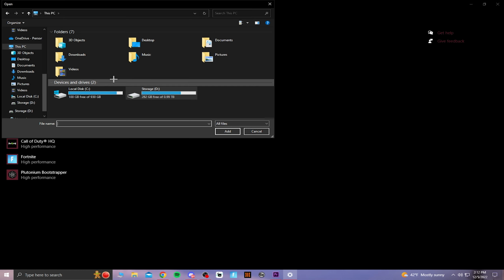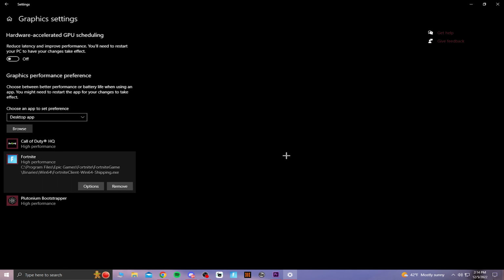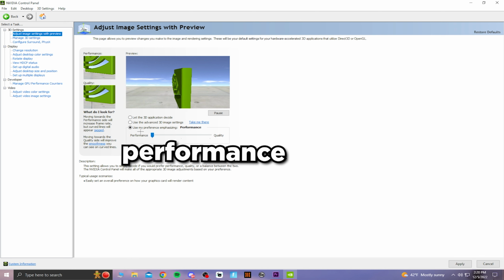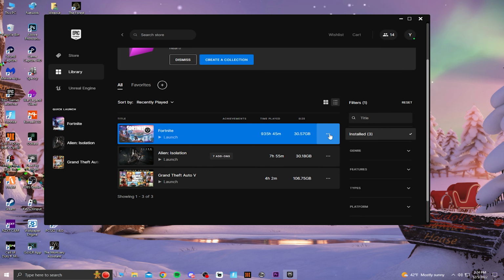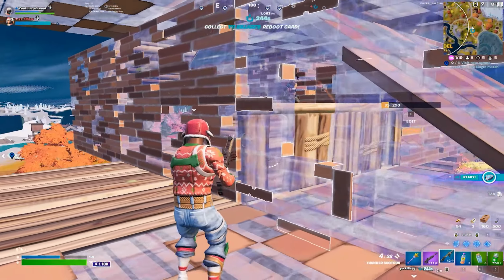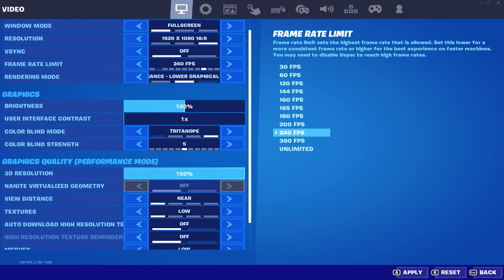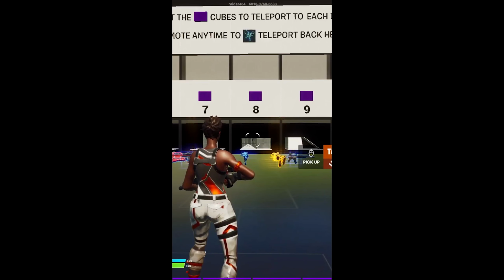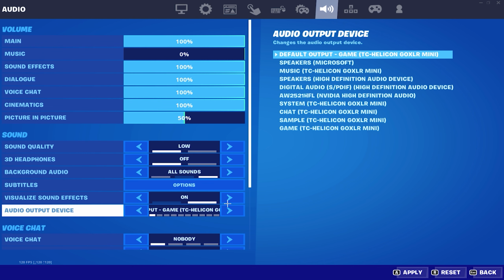Best Competitive Fortnite Settings in Chapter 4! | FPS Boost, Color Settings, 0 Delay, & More!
In this video, im gonna be showing you guys the best competitive fortnite settings in chapter 4! This guide will include fps boost tips, nvidia settings & more!

Best Competitive Fortnite Settings in Chapter 4! | FPS Boost, Color Settings, 0 Delay, & More! | Optimization Guide!

Use Code “Witeout” in the item shop!

⏱️TIMESTAMPS⏱️
0:00 - Intro
0:27 - Graphics Settings
1:27 - IMPORTANT!
1:51 - FPS Boost Settings
2:41 - Nvidia Control Panel Settings
3:46 - Epic Games Launcher
4:20 - Fortnite in game Settings
4:53 - Stretched Res
5:15 - Colorblind Settings / Nvidia Color Settings
5:50 - Fortnite Settings
7:47 - Outro